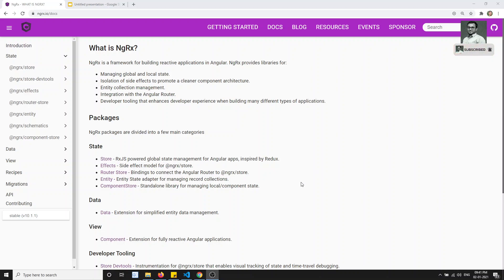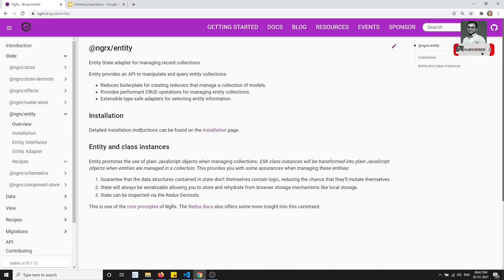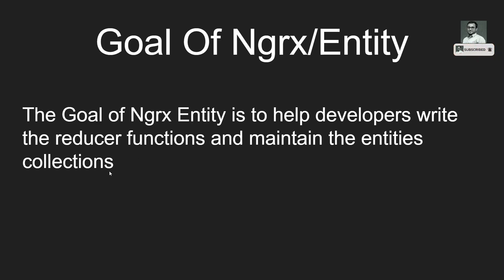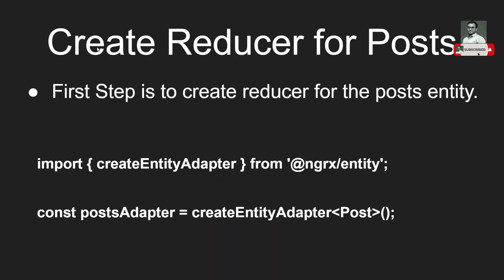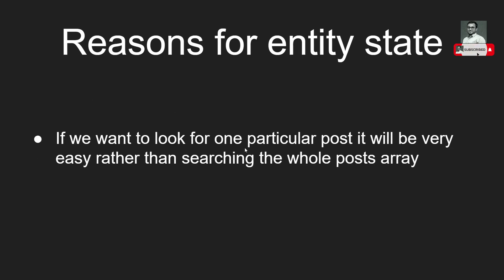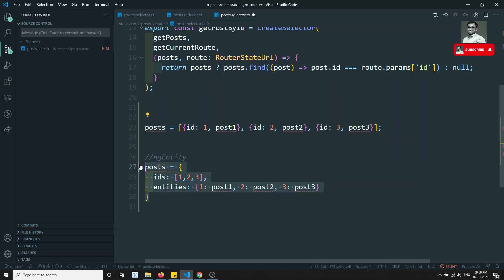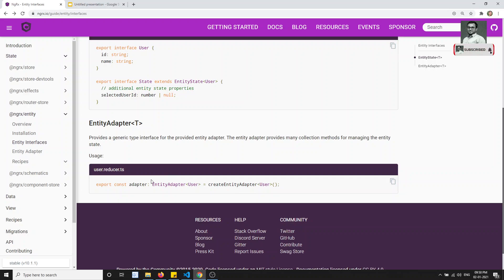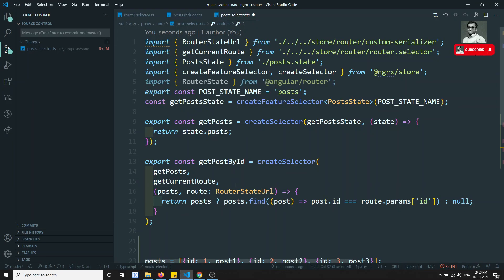45. Introduction to Ngrx Entity, Entity Adapters and Entity State. How to use in Angular Ngrx App.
Hi Friends
In this video we will see the introduction to ngrx entity and how to use the ngrx entity in the angular ngrx application.